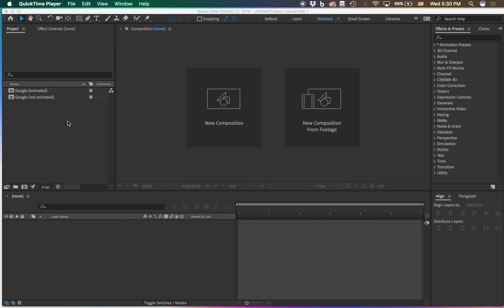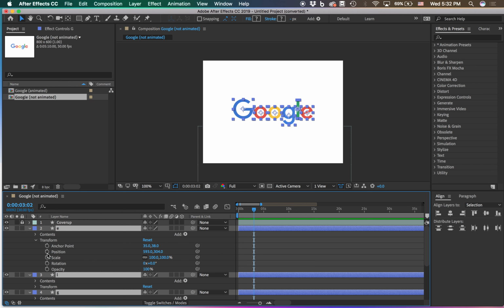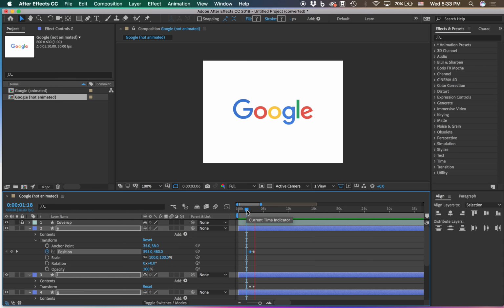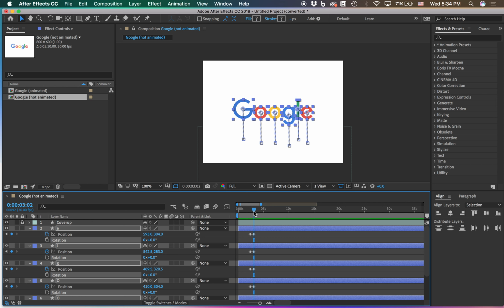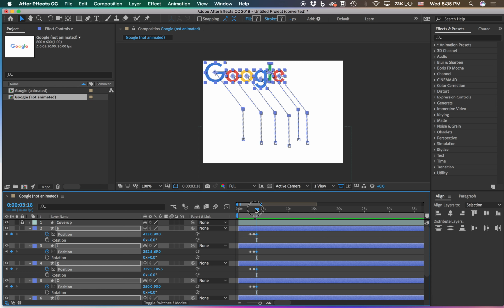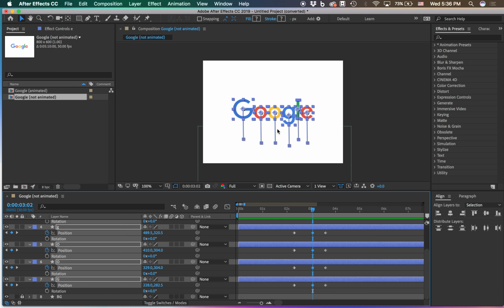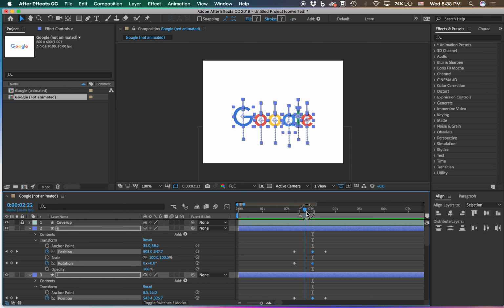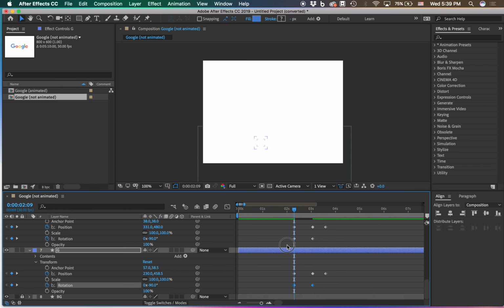3. How To Make Things Move In After Effects